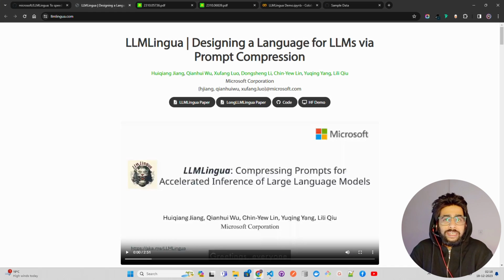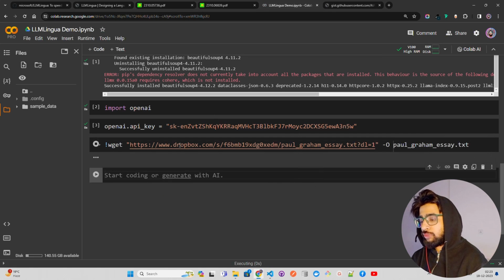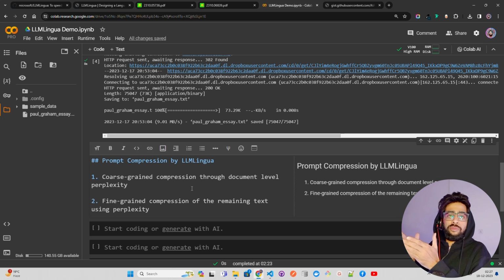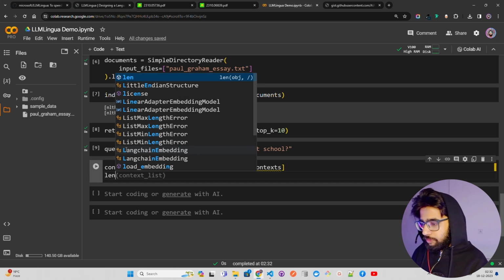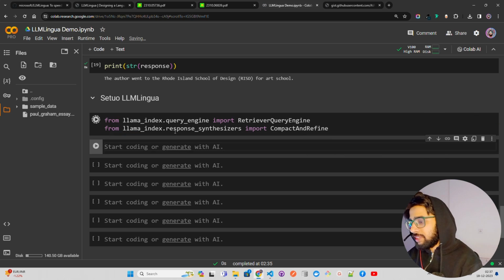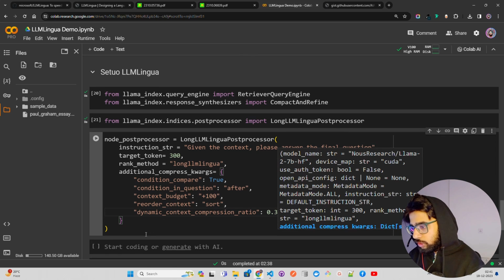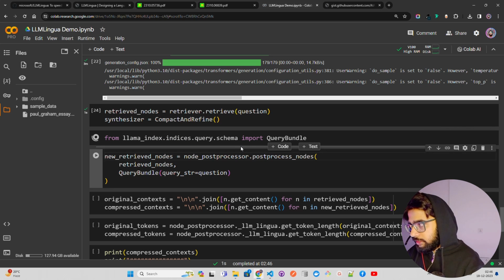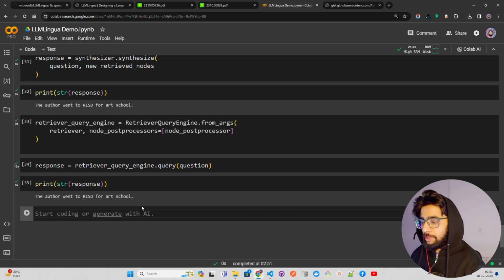Token Cost Reduction through LLMLingua's Prompt Compression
🚀 Welcome to the Future of Language Models with LLMLingua!

🔍 What's Inside:
Dive deep into the ground-breaking world of Large Language Models (LLMs) with our latest video on LLMLingua and LongLLMLingua. These revolutionary techniques are transforming how we interact with AI, offering up to 20x faster inference and significant cost savings.

🤖 LLMLingua Explained:
Discover how LLMLingua uses smaller, well-trained language models like GPT2-small or LLaMA-7B for prompt compression. By skilfully identifying and trimming unimportant tokens, LLMLingua enhances the performance of black-box LLMs without sacrificing quality. Get ready to see AI inference in a whole new light!

💡 LongLLMLingua – The Game Changer:
We delve into LongLLMLingua, an advanced method tailored for long-context scenarios. Learn how it boosts LLMs' ability to perceive crucial information while offering an impressive $28.5 in cost savings per 1,000 samples. LongLLMLingua isn't just accelerating AI; it's redefining performance standards.

🔥 Why It Matters:
In a world where speed and efficiency are paramount, LLMLingua and LongLLMLingua are not just tools; they are game-changers. Whether you're a developer, researcher, or AI enthusiast, understanding these techniques is key to unlocking the full potential of LLMs.

👉 Stay Tuned:
Join us in exploring the cutting-edge technologies that are shaping our digital world!

💬 Your Thoughts:
What do you think about the impact of prompt compression on LLMs? Share your thoughts and questions in the comment's below.